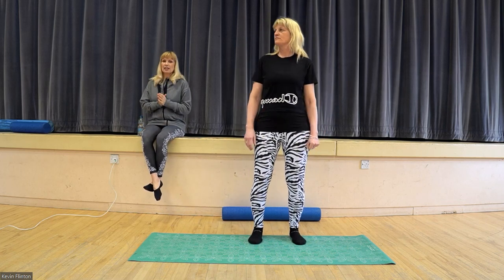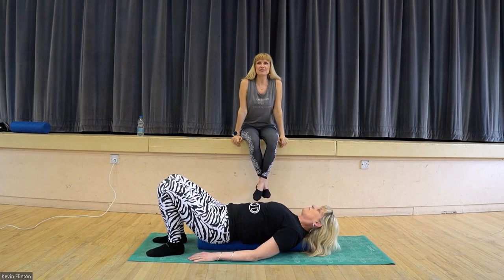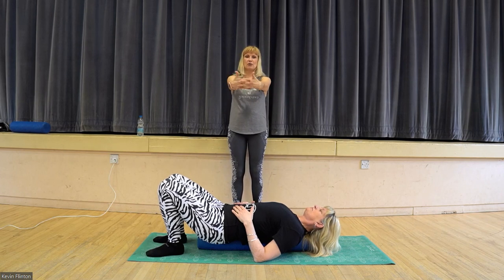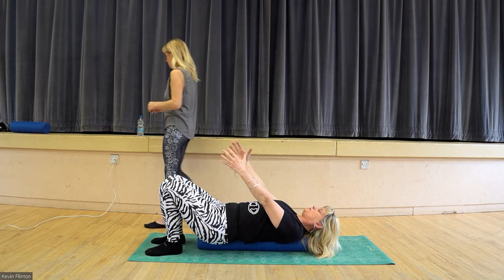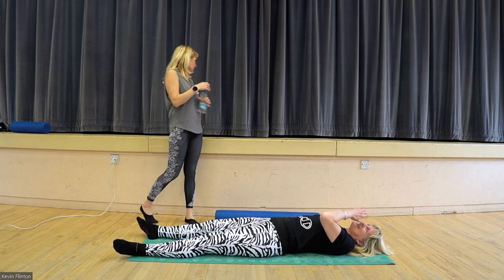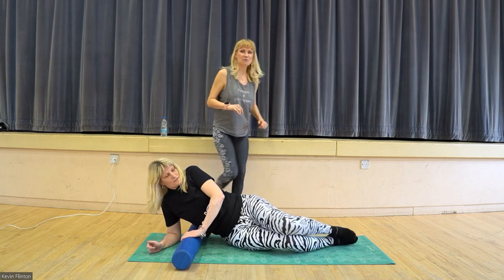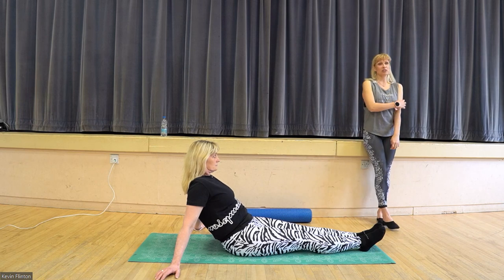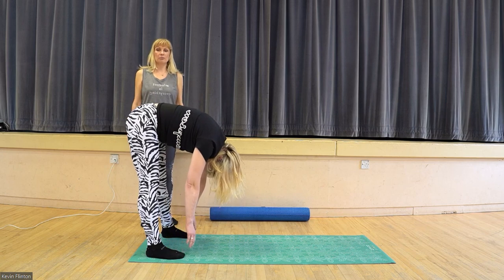Lying Side Kicks and Hip Twist Class 2 and back to very basics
Listen to your body and notice some progress:
more awareness on Core engagement
better breathing
Side Kick feels more natural
Hip Twist??? Hmmm can you keep your shoulders and arms light?

Keep practicing and next week you will be pleasantly surprised
with yourself:)